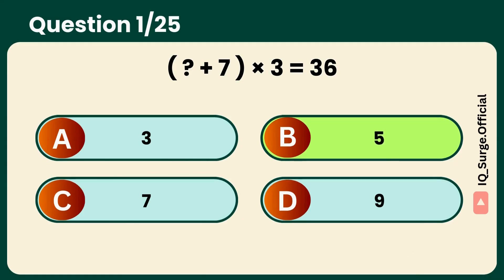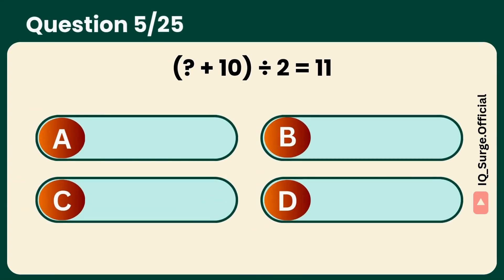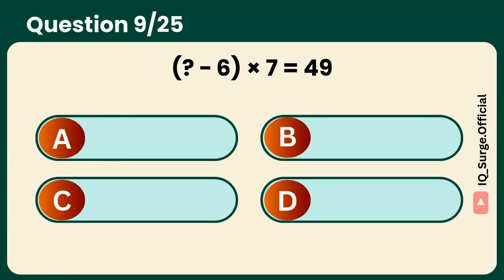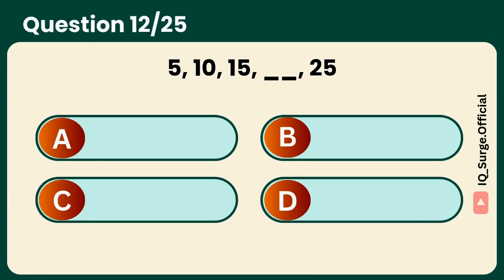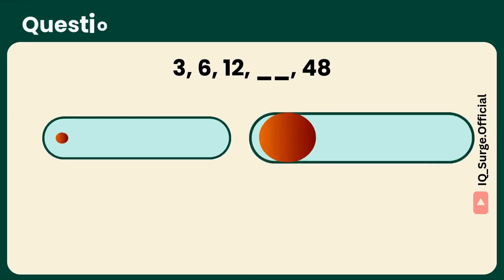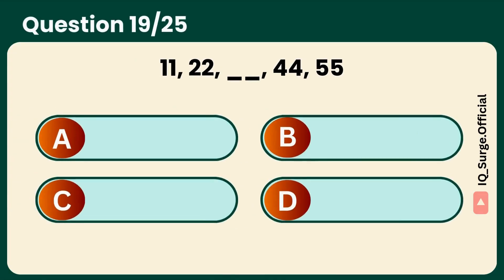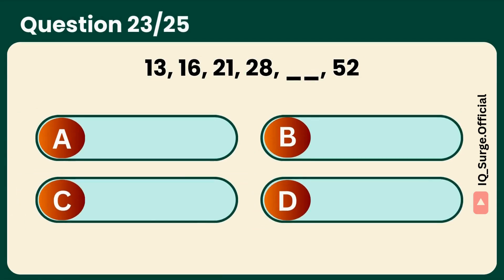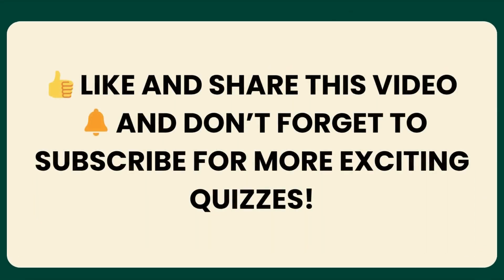Only 10% Can Solve These MISSING NUMBER PUZZLES! 🤯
Think you’re a genius? 🧠 Only 10% of people can solve these Missing Number Puzzles! From simple logic twists to mind-bending number patterns, this quiz will challenge your brain like never before.

✅ Perfect for students, puzzle lovers, and anyone who enjoys brain teasers.
✅ Improve your logic, problem-solving, and IQ while having fun!
✅ Can you crack them all or will you get stumped like most people?

💬 Comment your score below and challenge your friends to beat you!

Questions Covered in This Video:

math quiz
missing number puzzles
brain teaser quiz
brain test
general math quiz
ultimate math quiz
mental maths challenge
logic puzzles with answers
tricky math riddles
number series puzzles
puzzle quiz challenge
brain teasers with answers
math logic test
can you solve this puzzle
hard number puzzles
viral puzzle challenge
missing numbers quiz
IQ test puzzles
maths test for all ages
math quiz with answers
fast math questions
fun math test
easy math problems
basic math test
educational quiz
school level math quiz
can you pass this math test
maths quiz 2025
hard math quiz
logic and math puzzles
Can you solve these tricky math questions?
math questions challenge
Test your brain with math problems
Math questions most people get wrong
25 math questions quiz challenge
Fun math quiz for students and adults
Fast-paced math test for brain
Genius-level math questions challenge

Only Geniuses Can Decode These 30 Abbreviations | Full Form Quiz🔍🧩👉